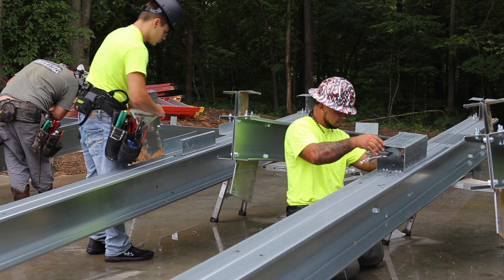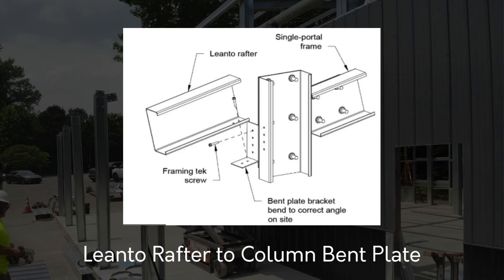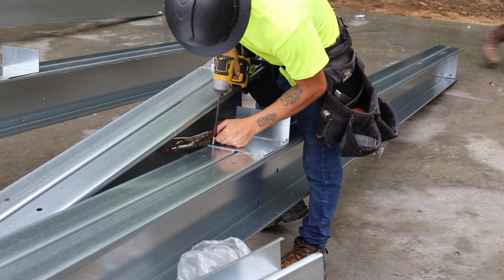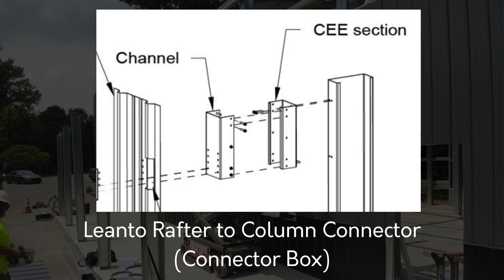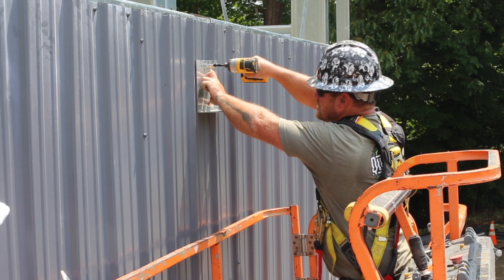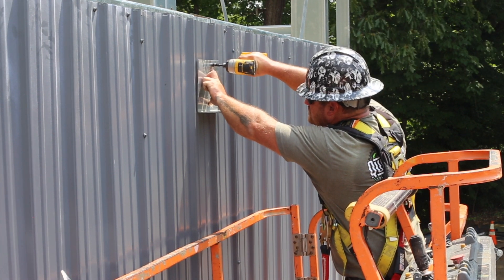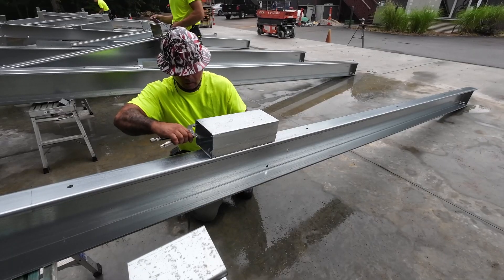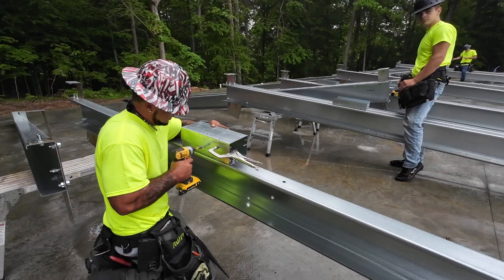COLD FORMED Construction - Leanto Connections